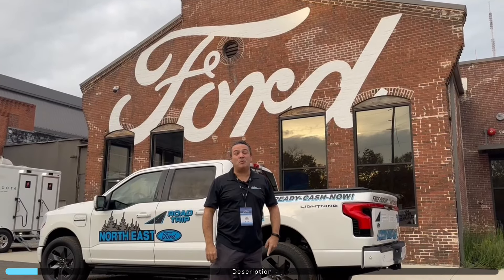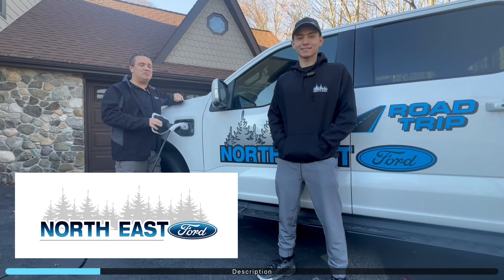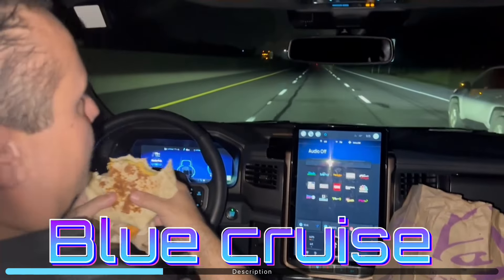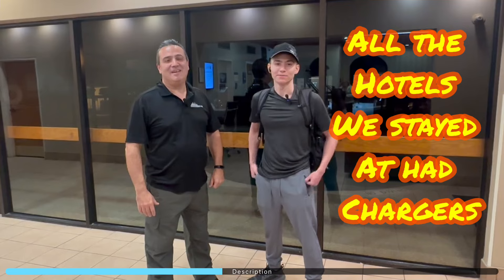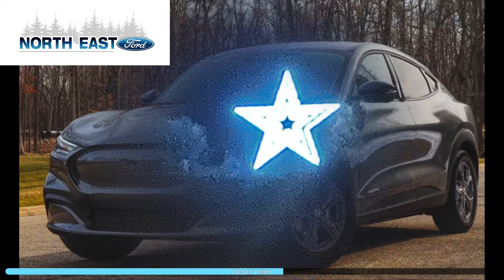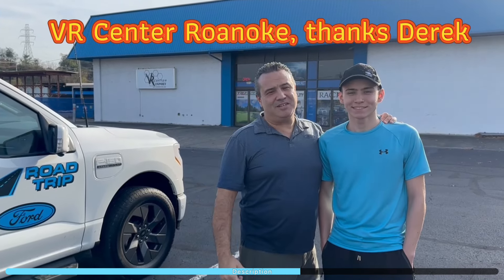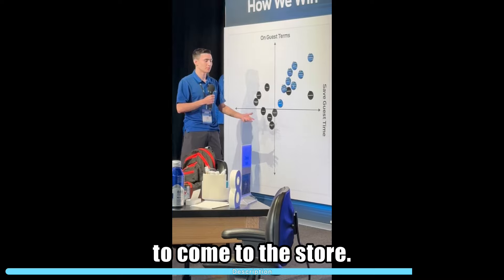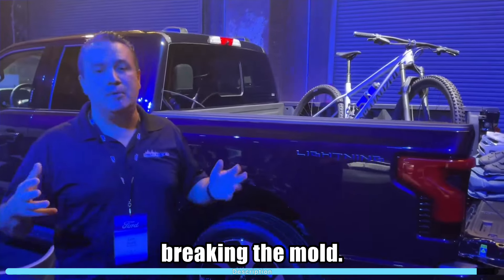⭐ ⭐ ⭐ ⭐ ⭐North East Ford Road Trip ep.3 EV edition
The Model e intensive is exclusively for “Elite Certified” Ford Dealers, but we have your backstage pass. Join us on this episode of Road trip across the country to Atlanta in the all new Ford Lightning! Even if Mach e is your flavor you won’t be disappointed as we are taking you along to the iconic Pullman Yards. Ford has transformed this historic site in a most electrifying way and it’s only for you and only at…North East Ford